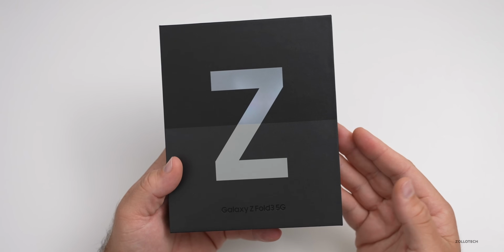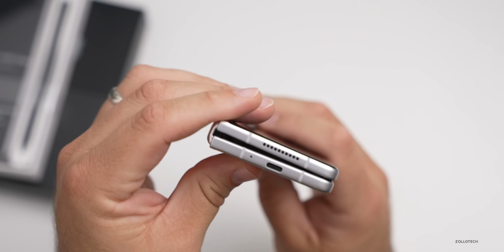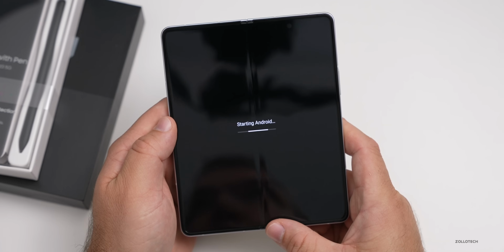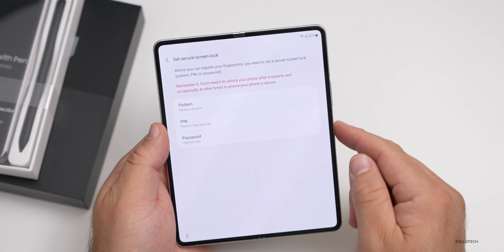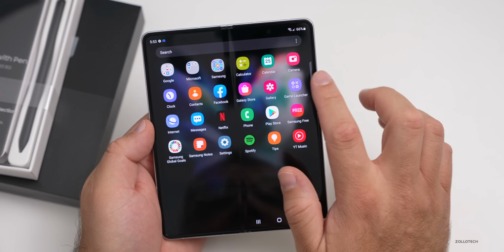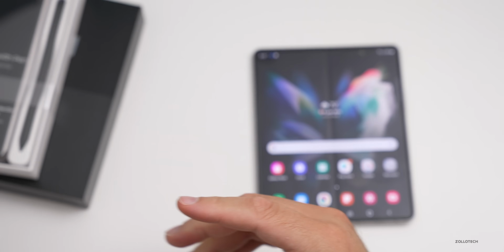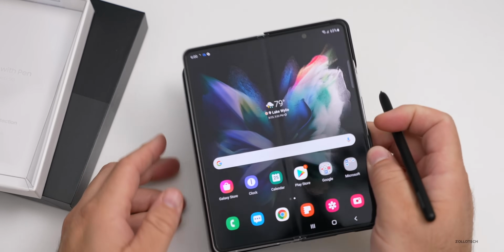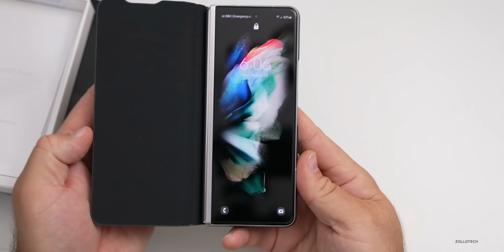Samsung Z Fold 3 Unboxing, Setup and Review (4K 60)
The Samsung ZFold 3 5G is out. I unbox the ZFold 3 5G , set it up, and take a first look at the latest folding flagship phone from Samsung. I also unbox and setup the new Flip Cover with S-Pen and show the S-Pen on the Fold 3.

ZFold 3 Case on Amazon
ZFold 3 Compatible fast charger

***Time Codes***
00:00 - Start
00:05 - Price and Storage
00:21 - Unboxing
01:52 - Design
02:53 - SIM card support
03:28 - Size comparison
04:10 - Hinge
04:56 - Internal Specs
06:04 - Setup
06:21 - Display crease
06:52 - WiFi and Bluetooth
07:39 - Fingerprint setup
09:04 - Home Screen
09:29 - Android version and Apps
10:43 - Hole Punch Display
11:00 - Selfie Camera Video
11:50 - First Impressions
12:20 - S-Pen and Case
15:24 - Speakers
18:11 - End